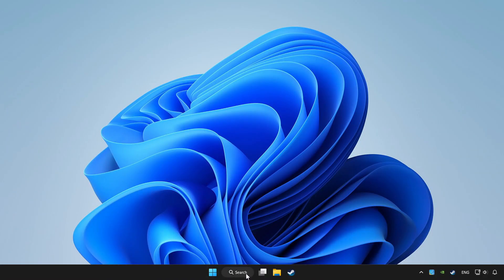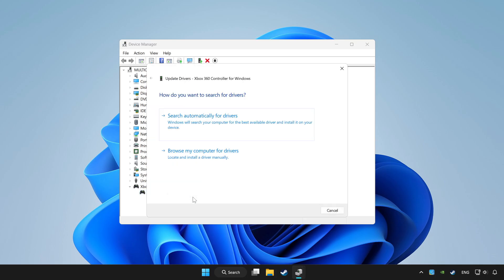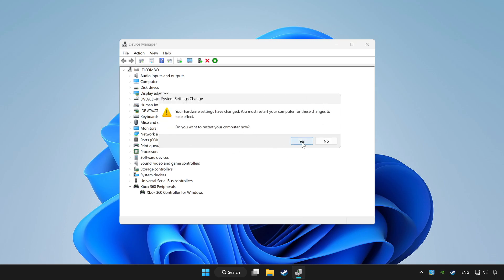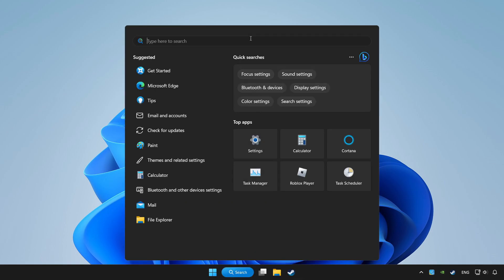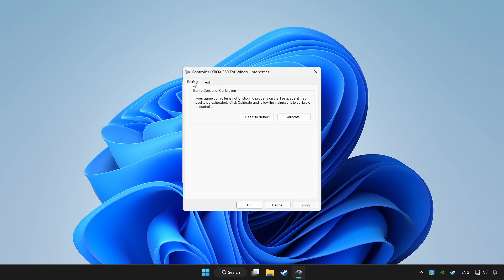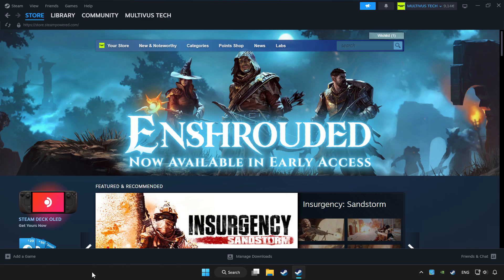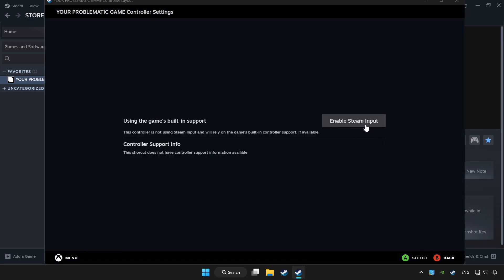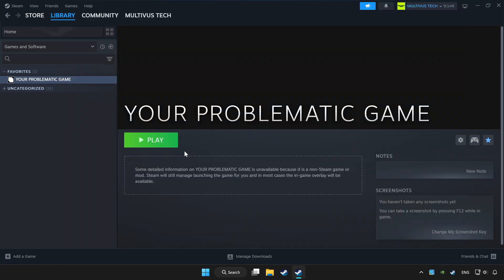FIX Call of Duty: World at War Controller/Gamepad Not Working on PC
I'm going to show How to FIX Call of Duty: World at War Controller/Gamepad Not Working on PC